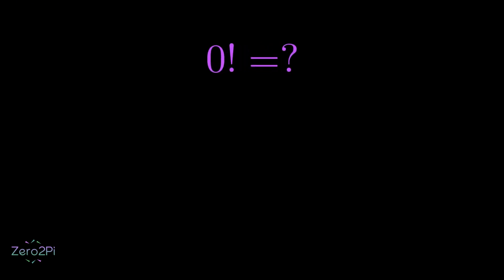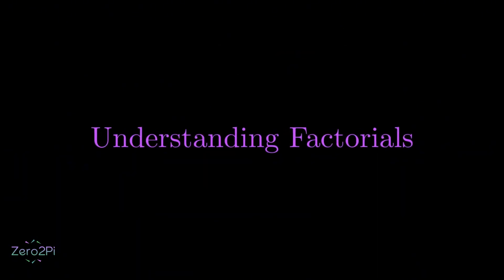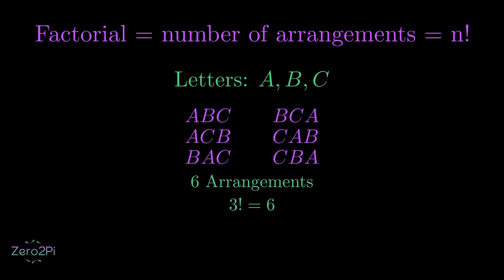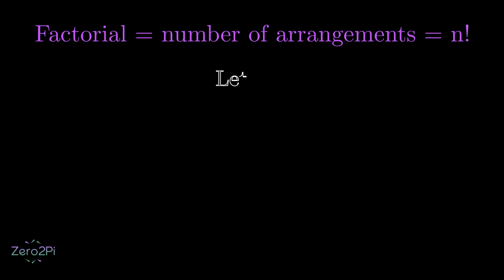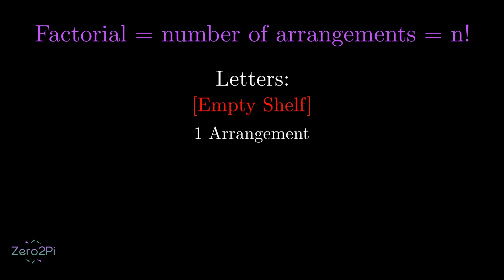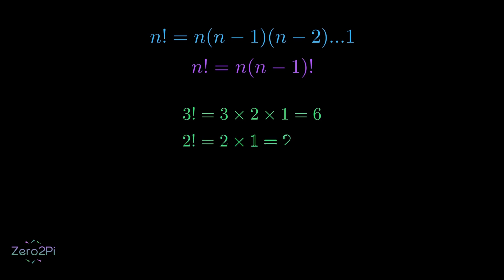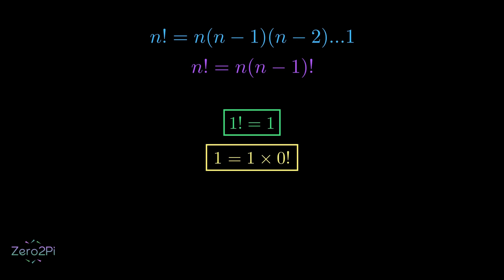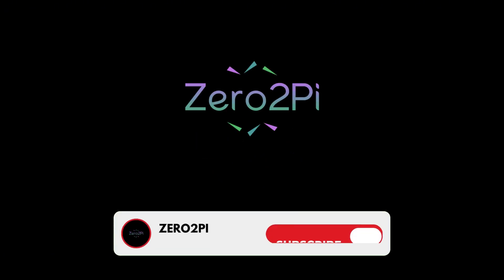Why 0! = 1?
0 factorial is 1 proof. How logic and math agree on it? We'll explore what factorial really means and show why even zero has one possible arrangement. By the end of this video, you'll be convinced that this proof makes perfect sense.